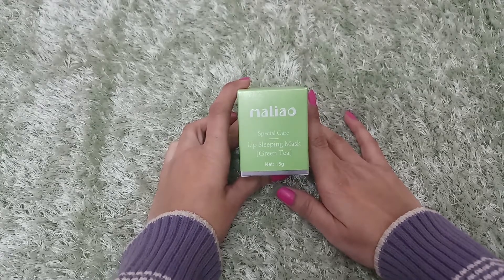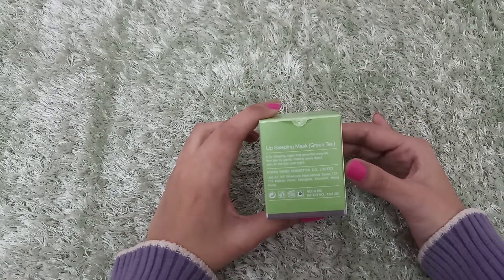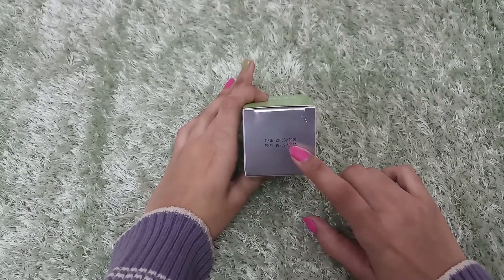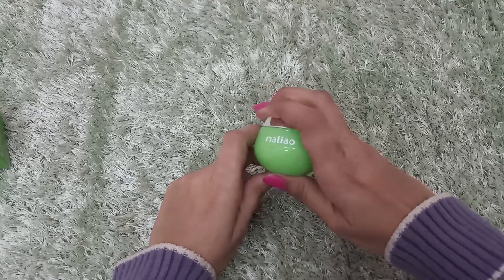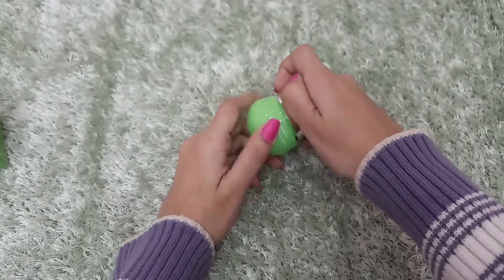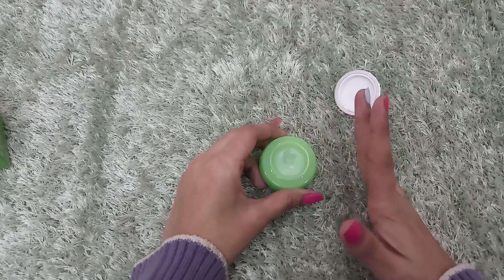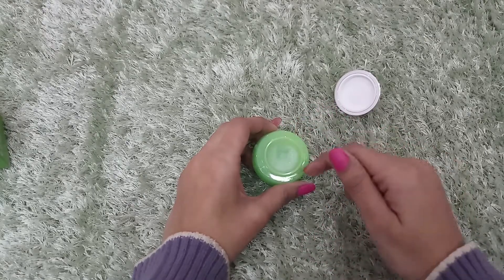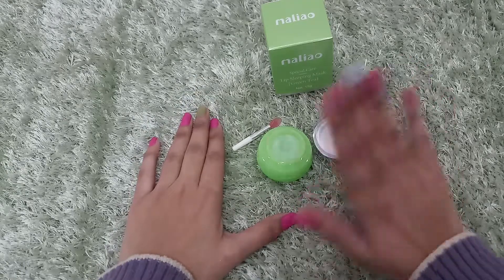maliao special care lip sleeping mask [green tea]| सर्दी में होठों को सुन्दर बनाने वाला लिप बाम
As you all may know by now # how big fan of nayka
I am

🙋‍♀️ if you have any suggestions for me about this video and about my channel than please 🙏 tell me bellow 👇👇 the comments box. 😊

  👉   maliao lip sleeping mask ,for winter ! this is magical lip sleeping mask with a 15g. product contity n very affordable price.

🙏please click 👇 this link and watch the video.

🙏[प्लीज नीचे दिए गए लिंक पर क्लिक करें और देखें,मेरे पहले के
        वीडियो को भी देखें 😊🌻||]